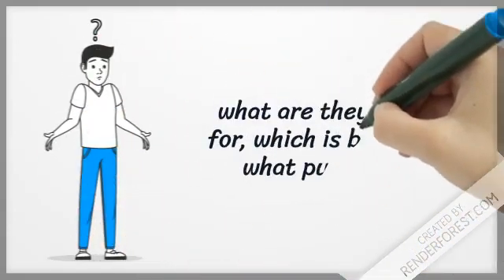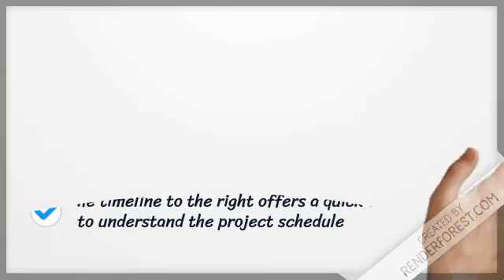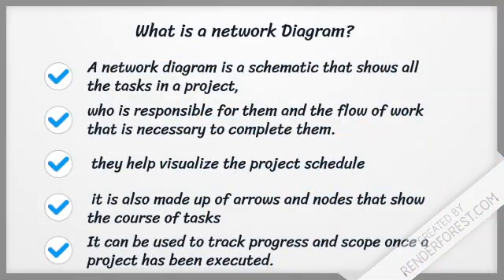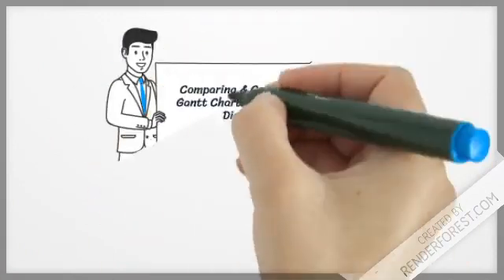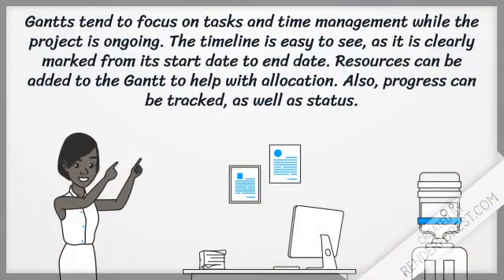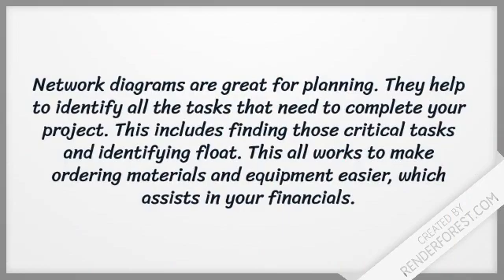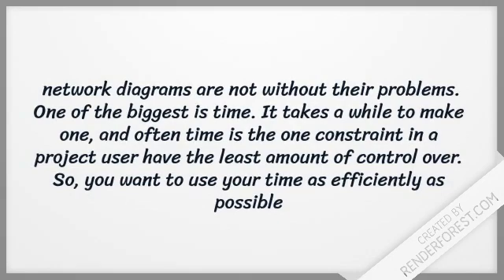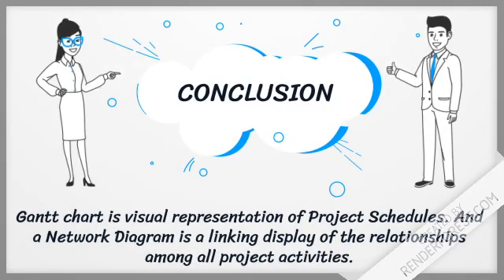Gantt Chart VS Network Diagram